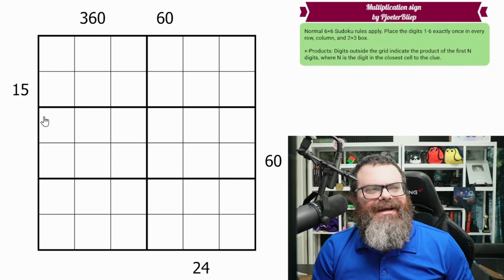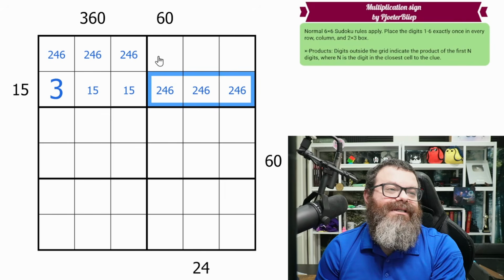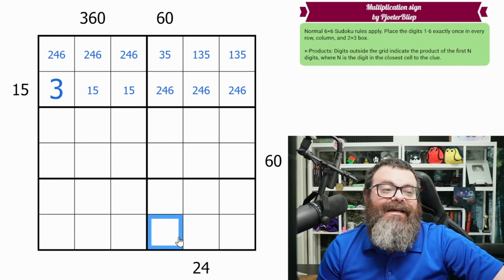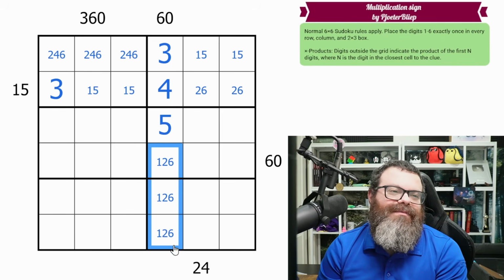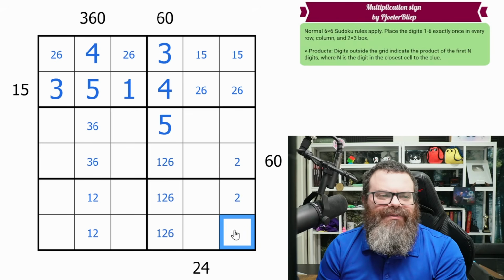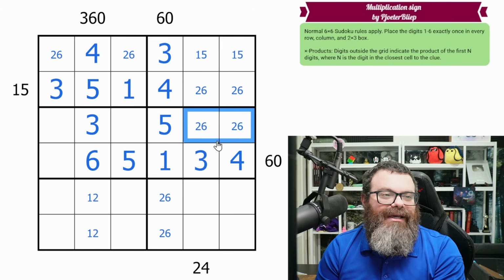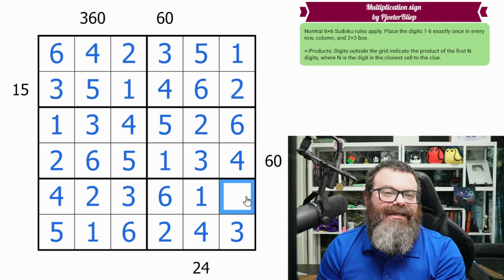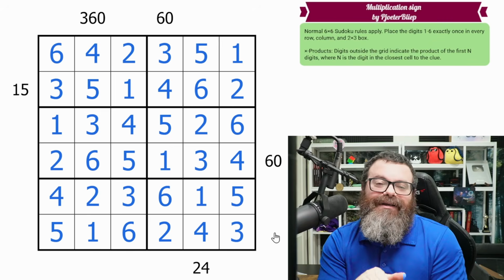Sudoku Adventure #1248 - "Multiplication sign" by PjoeterBliep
0:00 Rules
00:35 Solve